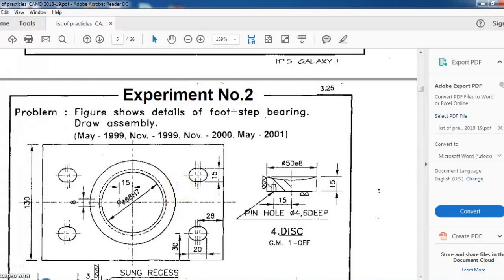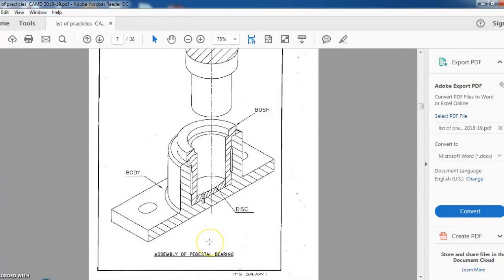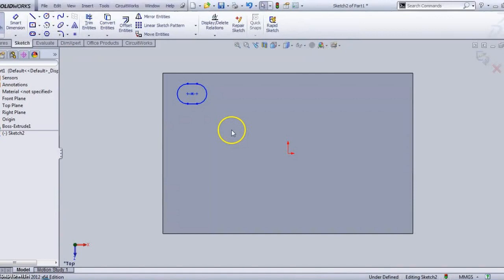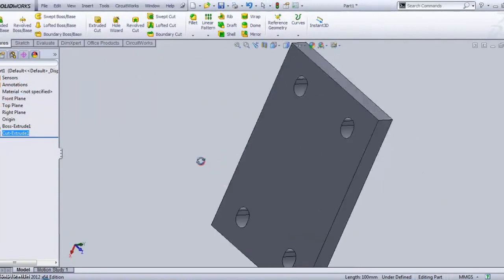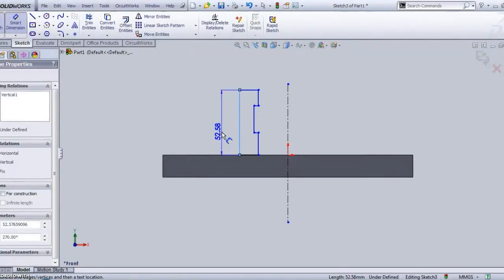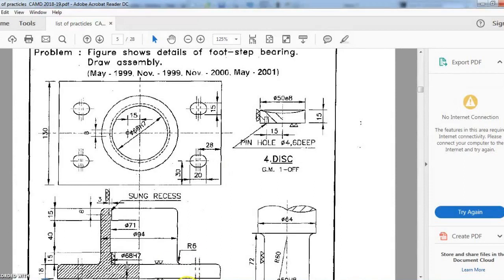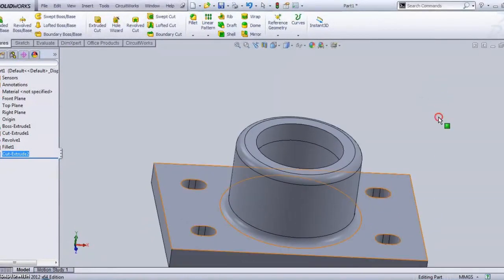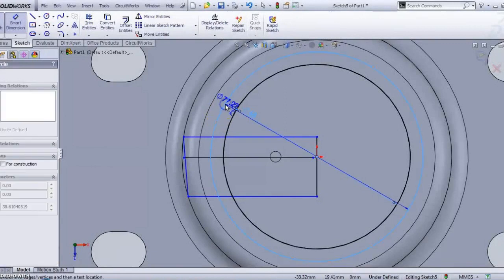Assembly of footstep bearing creating 3D parts 1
Creating 3D parts in SolidWorks